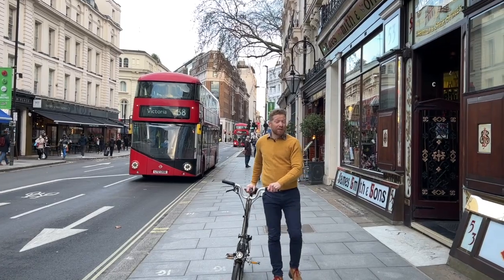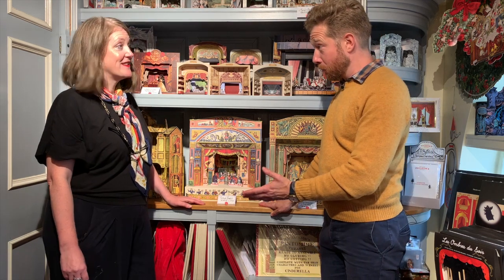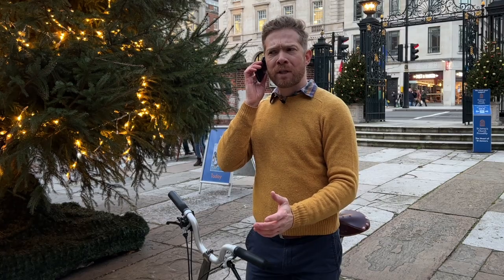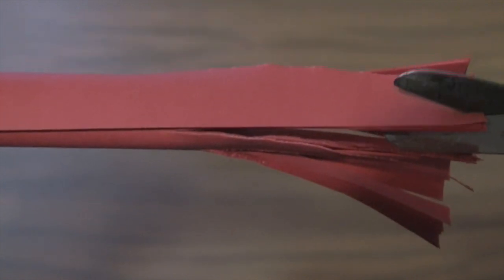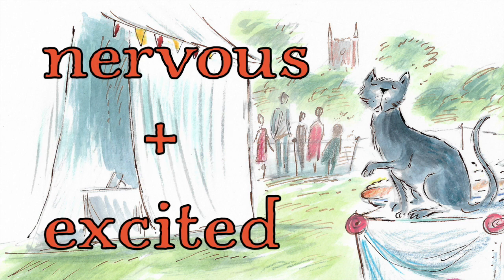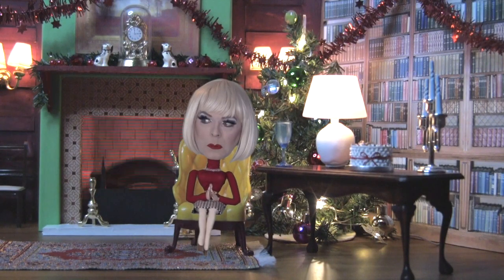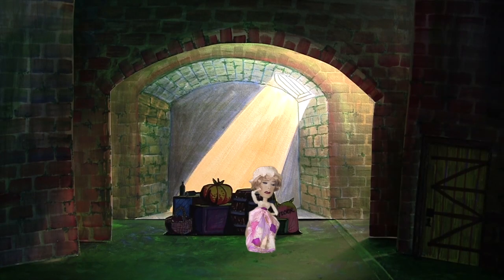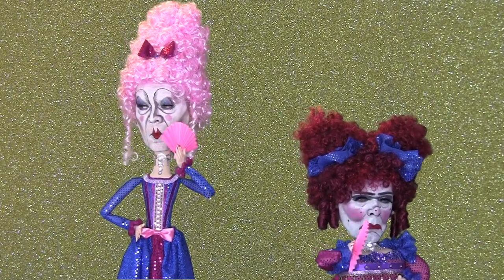Gaspard's Den - 7. Look Up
In this Christmas edition of Gaspard's Den, Zeb takes you exploring through London, encouraging you to look up and discover new things. In Covent Garden he gets a cuddly surprise, Peter the Cat has a BIG word and there's a festive story and something to make from special guest, Clementine the Living Fashion Doll.